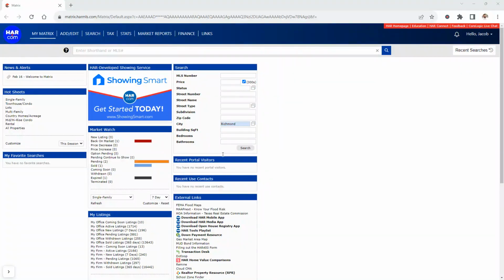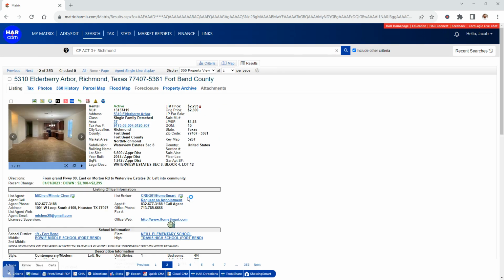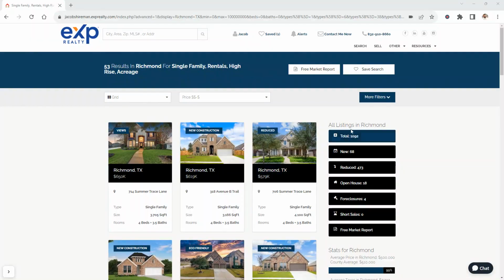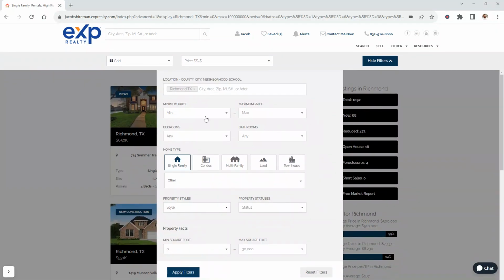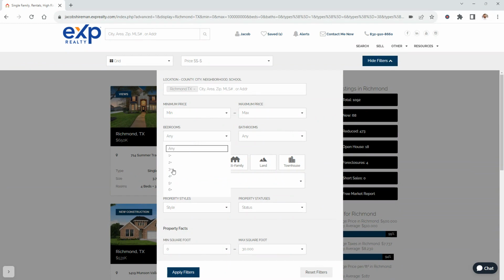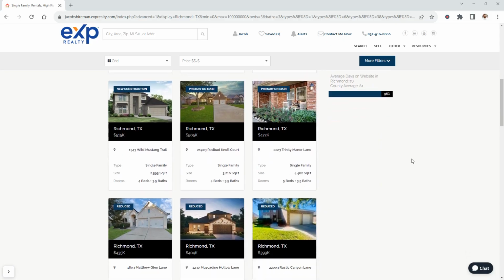IDX vs. MLS - The Differences Between the MLS & IDX - Real Estate Marketing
As the real estate industry has developed and evolved over time, the way that real estate agents and brokers have accessed and shared listings with their clients has changed with it. What began with real estate agents gathering together in one room and sharing listings they were trying to sell has developed into a convenient and accessible process of acquiring local property listings thanks to the internet.

How are listings compiled, shared, and viewed? Real estate listings are necessary for agents, brokers, and buyers. Listings are a top priority in real estate. Real estate agents and brokers upload listings and manage them while buyers peruse them. But where do listings come from, where do they live, how are they uploaded, and where do you access them? Can the public view all of them, or are there some listings only agents can see? This is where an MLS and IDX come into play.

In this video you will learn, what is the IDX, what is the MLS, the benefits and challenges of the IDX, and how to properly leverage them both to grow your real estate business.

WEB DESIGN & LOCAL SEO SERVICES
Need help properly integrating the IDX, generating more traffic & generating more real estate leads? Schedule a free marketing consultation with me 🔗

Book a private 1-on-1 zoom with me to learn more about joining my group at eXp Realty & how to get all of my resources & training for FREE!

GET DAILY SOCIAL MEDIA CONTENT FOR REALTORS
Put your social media on autopilot with daily strategy, content, hashtags, editable templates, and more designed for real estate agents. Social media marketing done for you

[ Our Group Only AgentWolfPack​​​]
✔ FREE access to WEBSITE TEMPLATES for Real Estate Agents
✔ FREE access to SEO for Real Estate Agents

- digital marketing
- real estate marketing
- web design
- web designer
- real estate website
- real estate web design
- lead generation
- real estate lead generation
- seo
- local seo
- seo for realtors
- content marketing for realtors
- content marketing
- social media marketing
- karuvi social
- social media content for realtors
- wolf pack
- mike sherrard
- jacob shireman
- connor steinbrook
- exp realty
- real estate agent
- how to get real estate clients
 My name is Jacob Shireman and my goal is to help real estate agents around the world build a solid real estate business, develop their personal brand, and accomplish their goals.

I have more than 15 plus years in digital marketing specializing in web design and SEO marketing. My experience has allowed me to help real estate agents with their real estate marketing by implementing real marketing strategies to grow their real estate business and generate real estate clients on autopilot.

I also co-founded karuvi.social, a social media content platform for real estate agents. Karuvi provides daily content, daily strategies, optimized hashtags, and editable templates. Karuvi allows real estate agents to spend less time figuring out what to post to social media and allows them to put more time back into their real estate business.